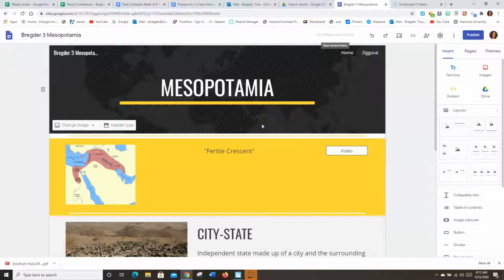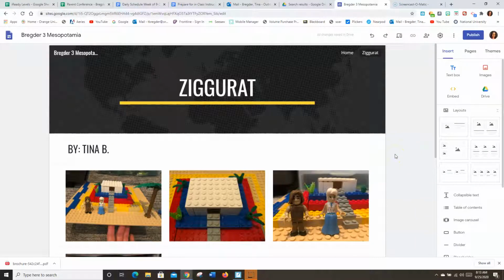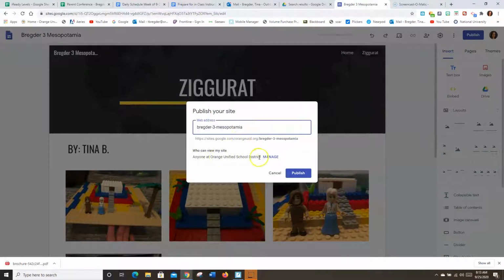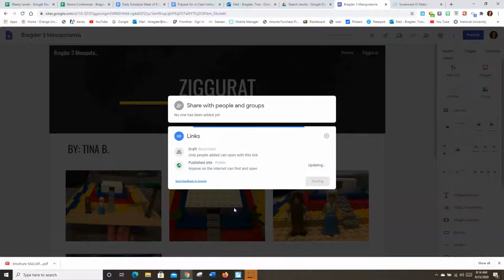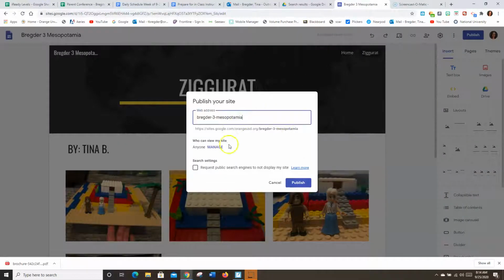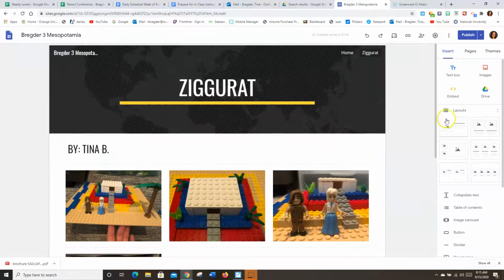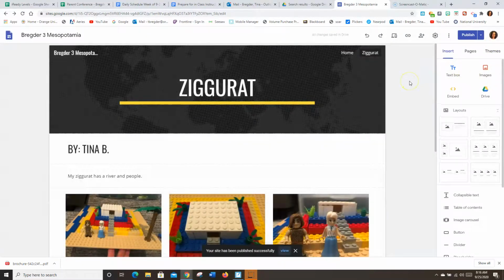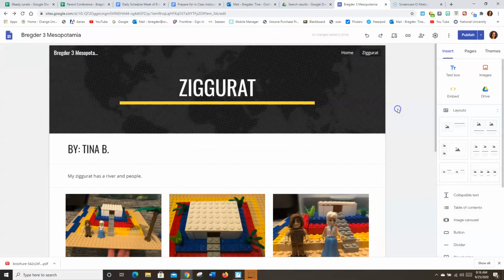Publish Google Site Tutorial